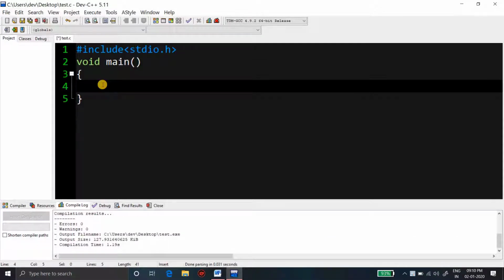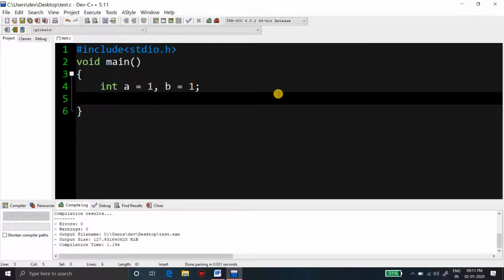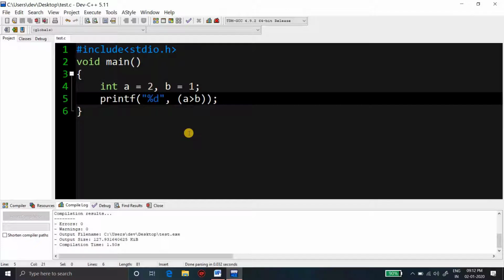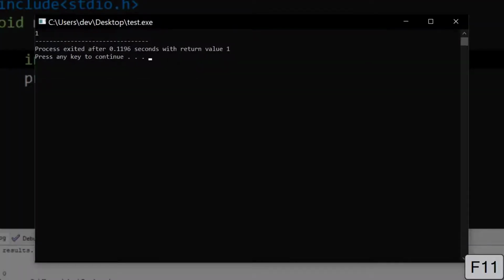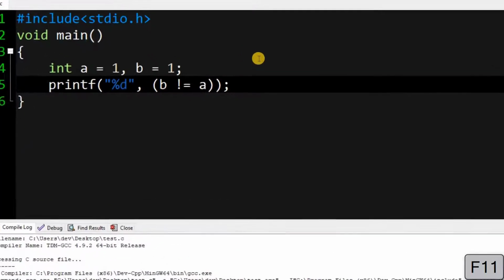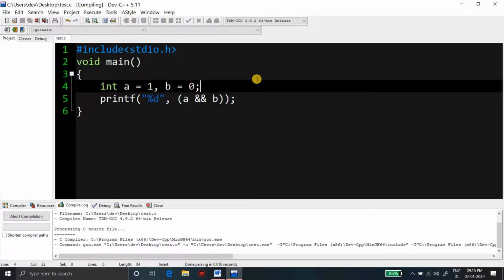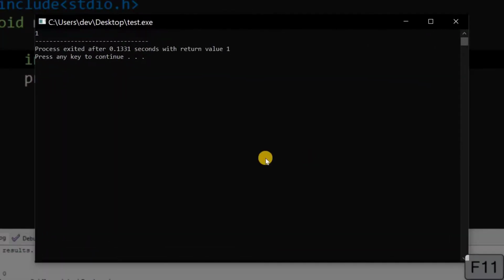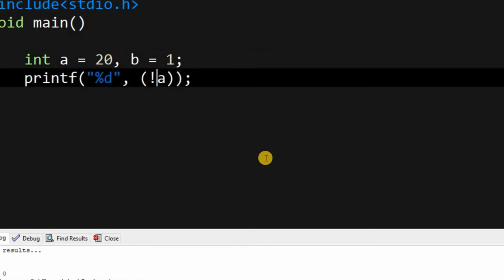Relational and logical operators In C Languages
Hey guys, its Dev Joshi. In this tutorial I have talked about Relational and Logical operators in C language. How actually this two operators work and how they are useful to us.If you haven't watched my previous video, I highly recommend you to watch that.

Created and Edited by:- Dev Joshi